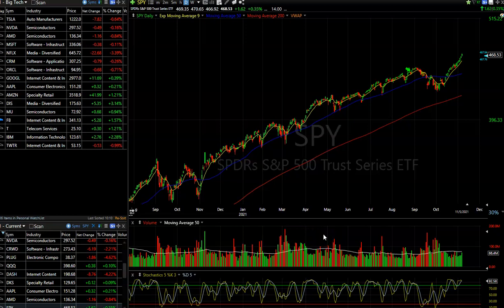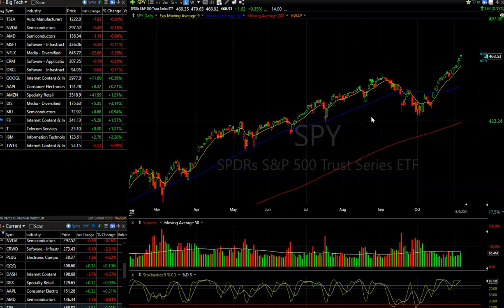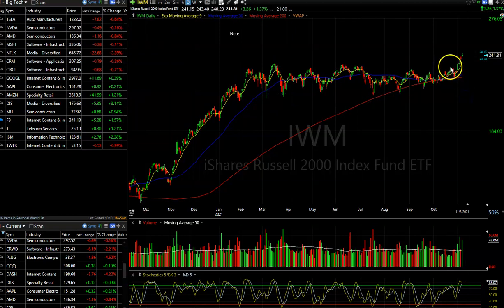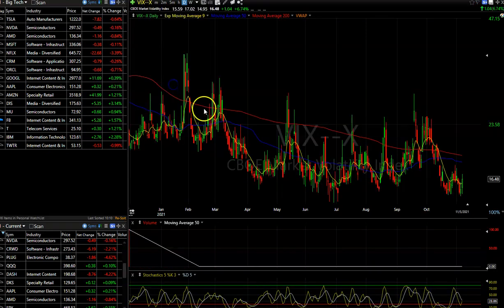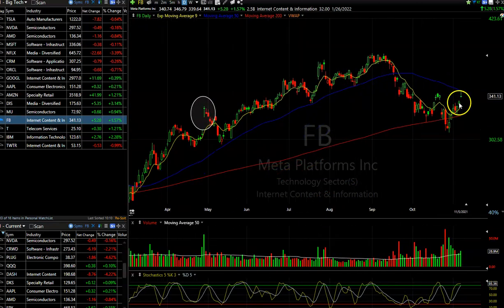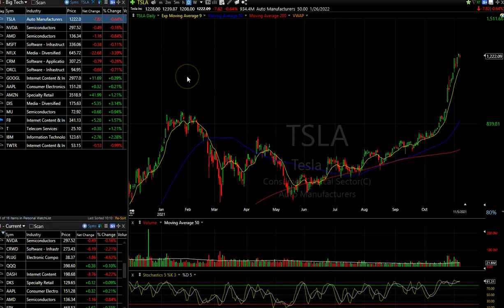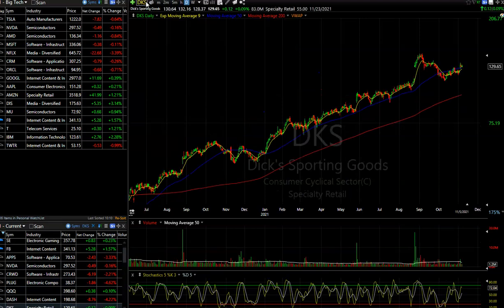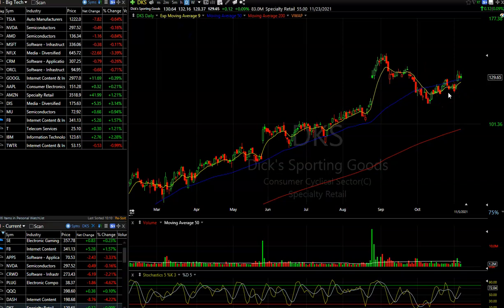How to Swing Trade in Overbought Markets | Free Swing Trading Report 11/7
Check out this week's free swing trading report from Paul Singh, a veteran swing trader who has navigated the markets for over two decades!

1. Broad Market Analysis
2. Market Breadth
3. Big Tech Earnings Reports
4. Top Industries to Watch
5. Recent Swing Trades

Enjoy these swing trading reports? Check out Paul's swing trading service where he does these reports daily for members